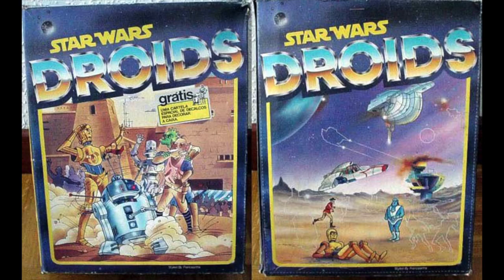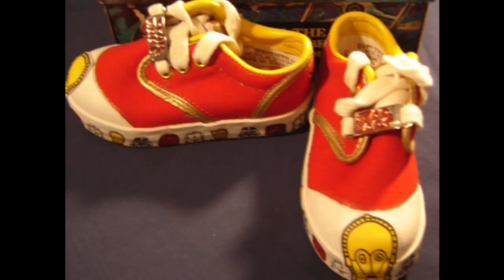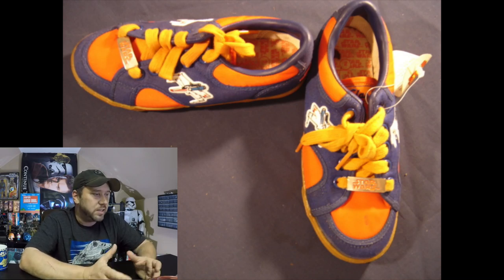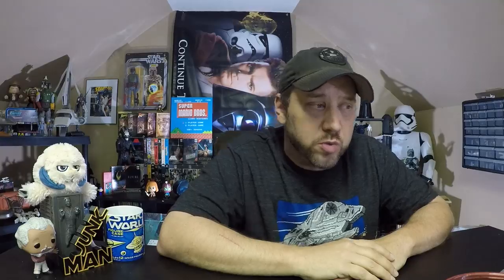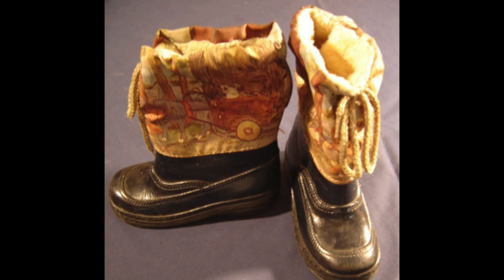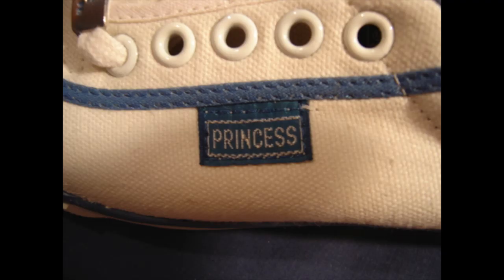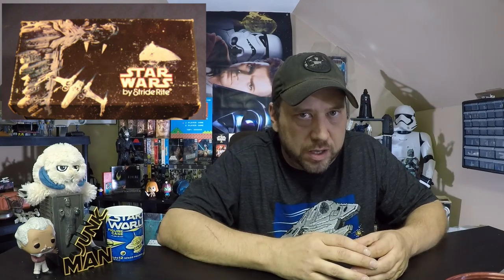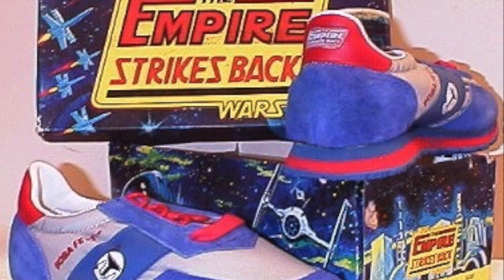Vintage STAR WARS Shoes!!